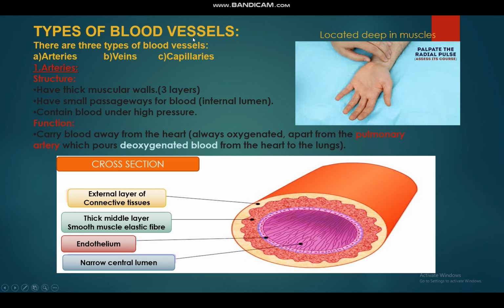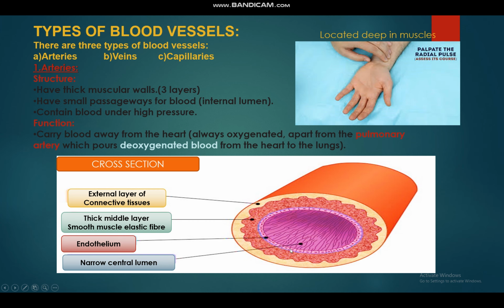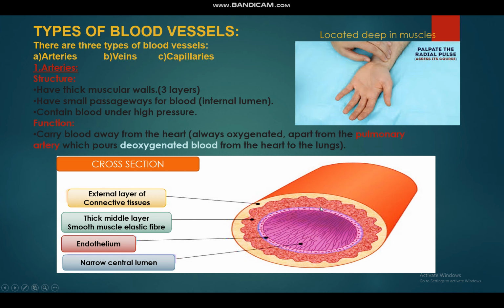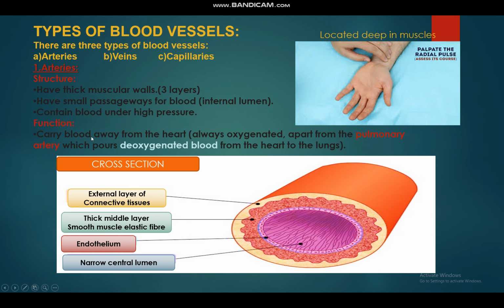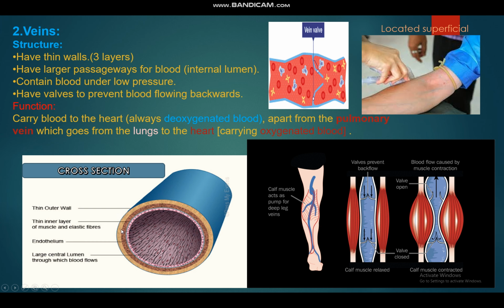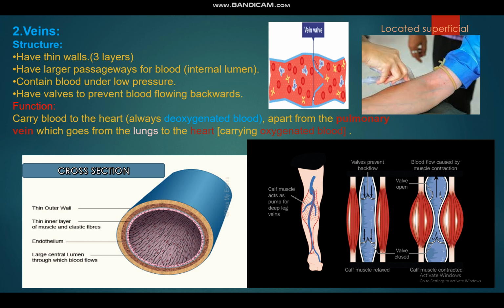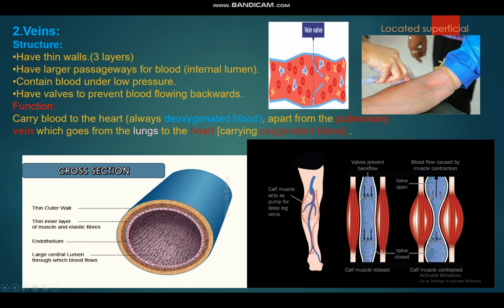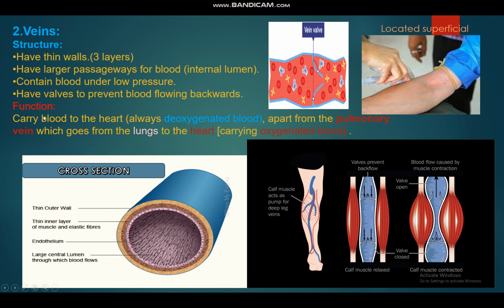Types of blood vessels Part.1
Video by Ms.fatima